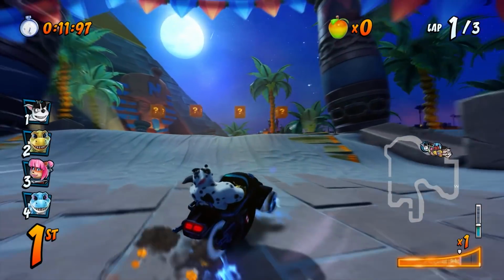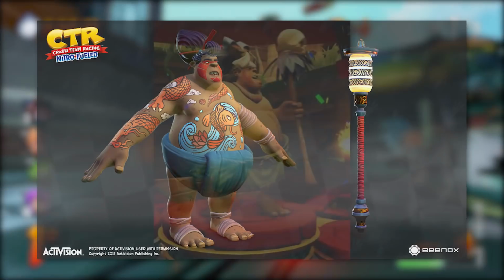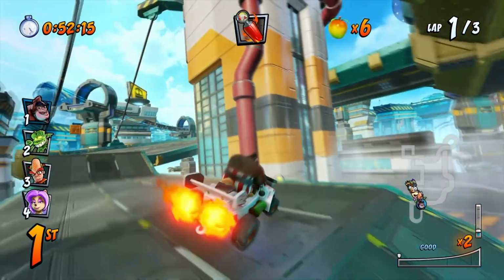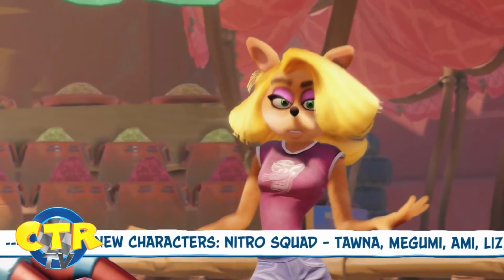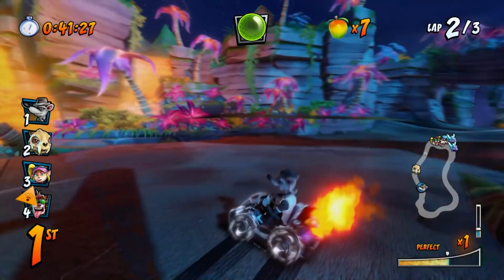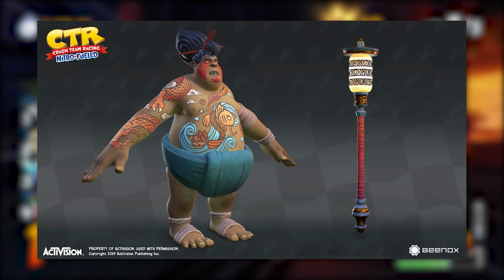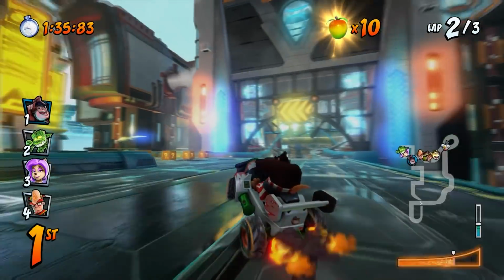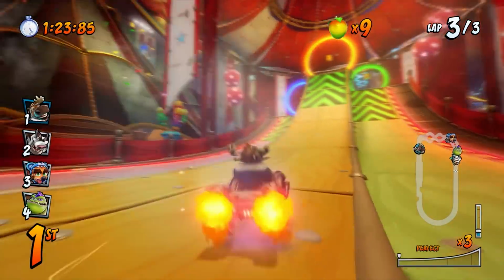Cut Skins From CRASH TEAM RACING NF?!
It turns out, that Crash Team Racing Nitro Fueled had 2 Cut Skins recently discovered. Why were these newly discovered skins dropped from CTR NF? Let's talk about it!